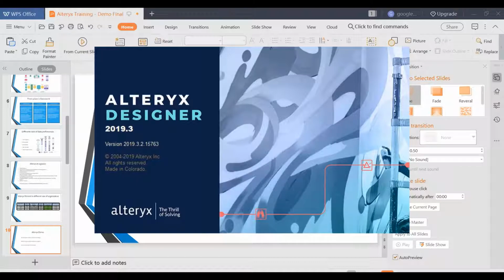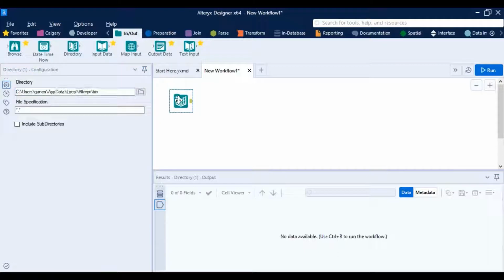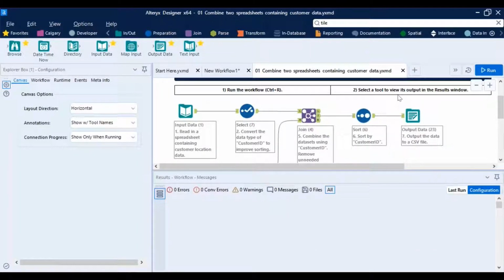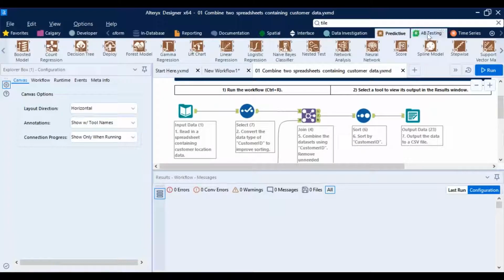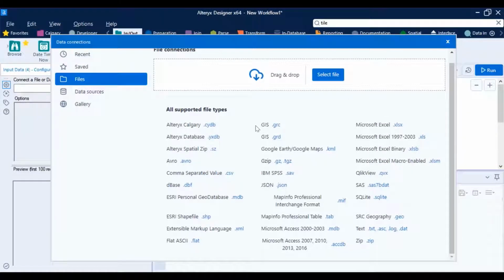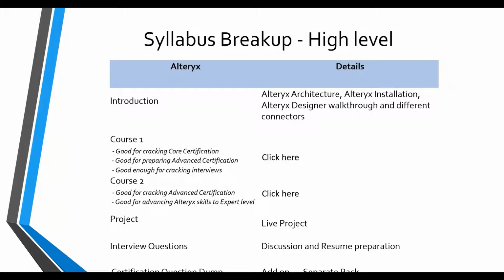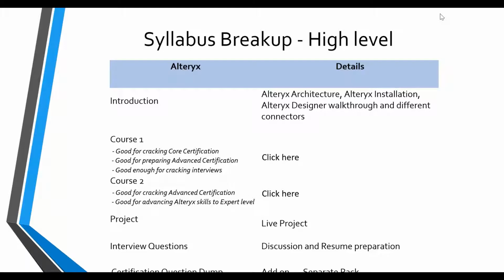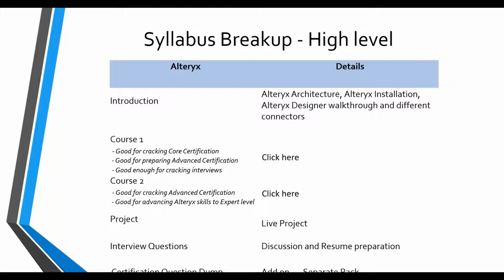Alteryx Online Training Demo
30 Hrs Instructor-led online Alteryx Training program
By certified experienced professional
Training intended for Beginner, Intermediate and Advanced level
Training designed for clearing Alteryx Core and Advanced Certifications
More hands-on
Pay only after first 5 hrs of training to feel assured
Flexible hours of training
On-Job support (additional)